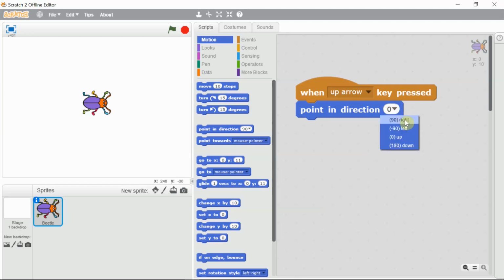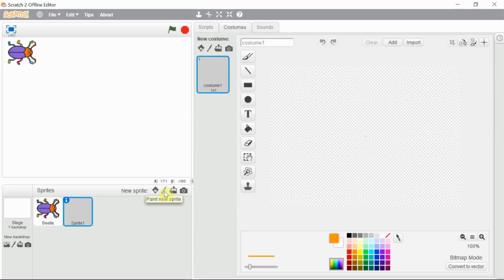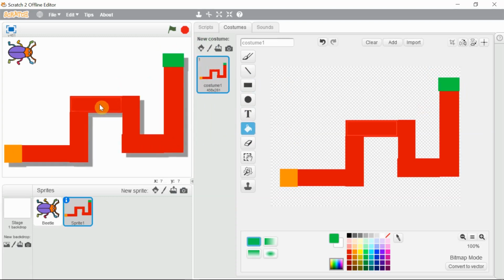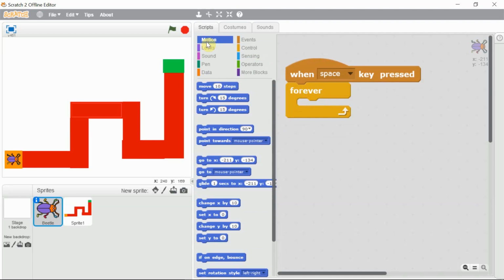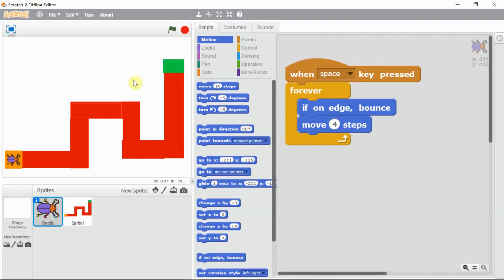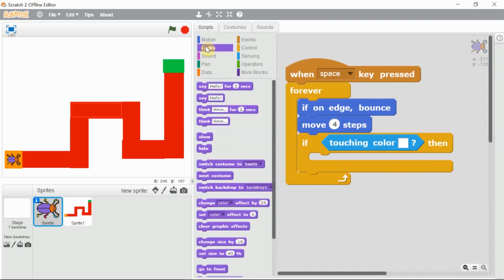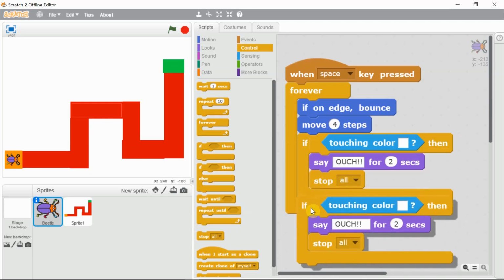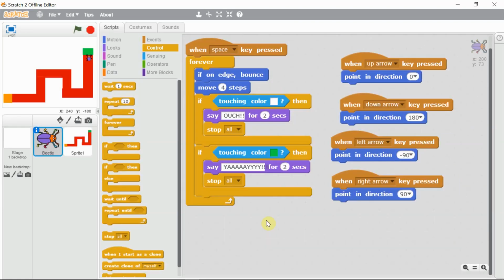Scratch: Simple Game - Beetle Run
Event handling,
Decision making with if block,
Reiteration with forever block,
Collision detection with sensing colour